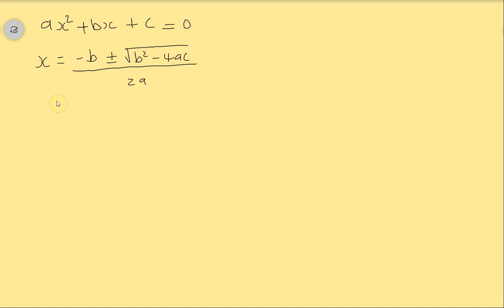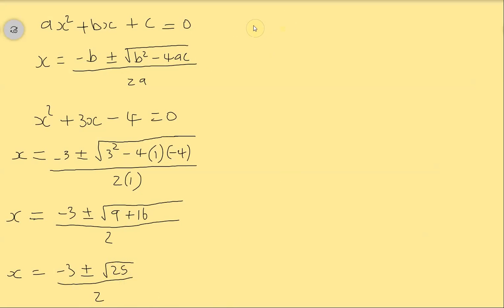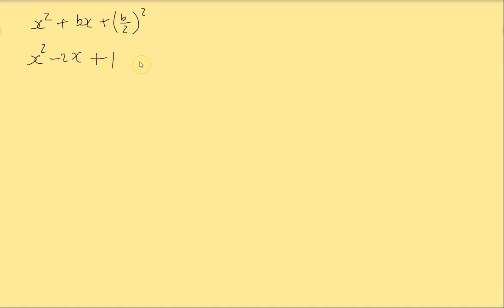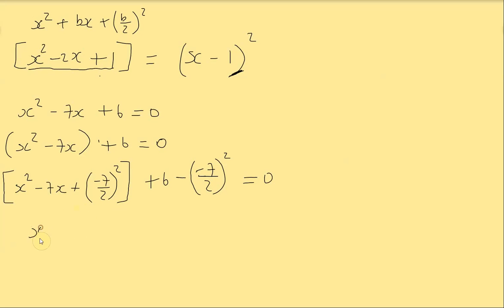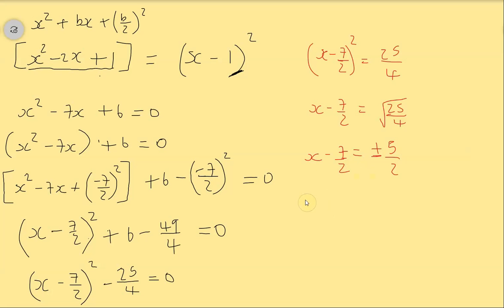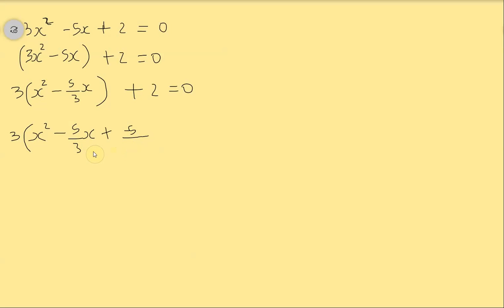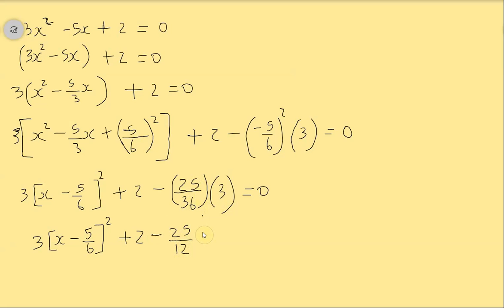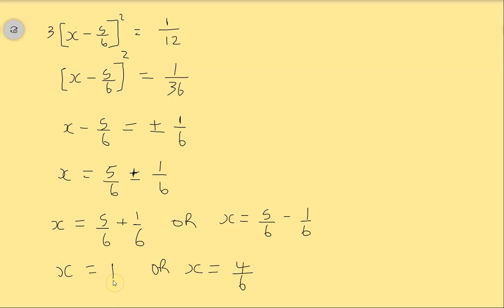Solving Quadratic Equations Part 2 - Using The Formula/Completing The Square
This is part 2 to my previously uploaded video.

Stay safe, stay corona free.

I'll continue to upload videos.
Remember to give feedback in the comment section and if you have any video suggestions please let me know and I will respond as soon as possible.